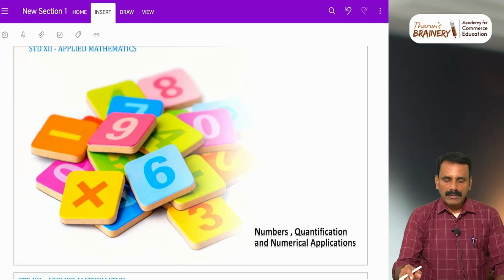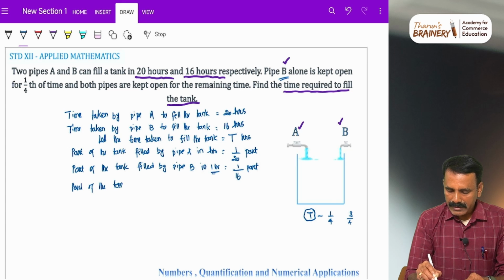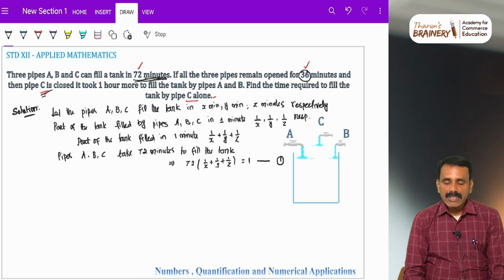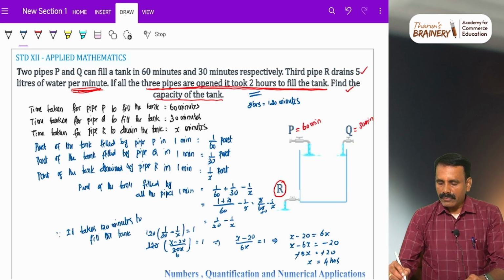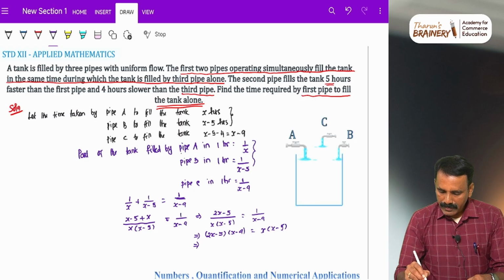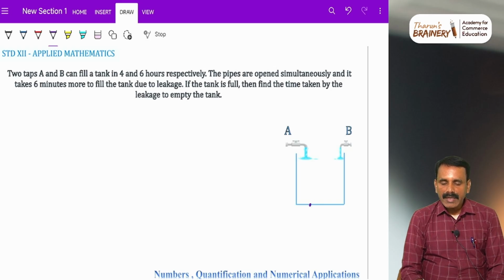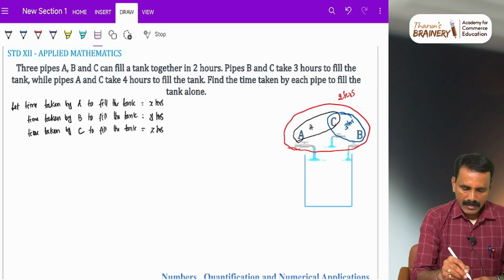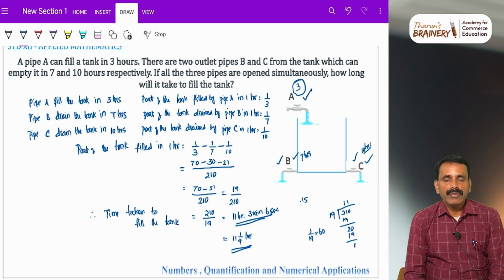Pipes & Cistern Problems | Class 12 Applied Maths Part 2